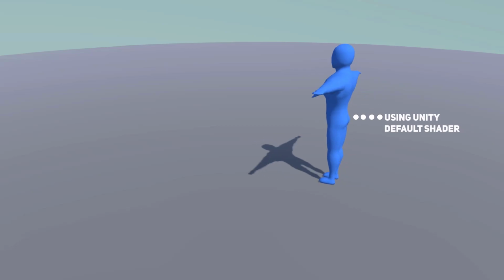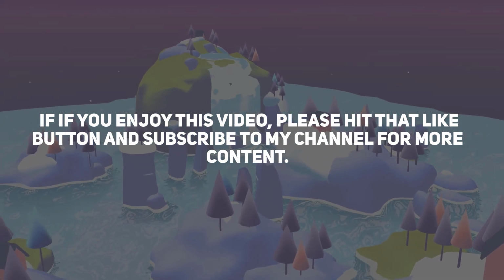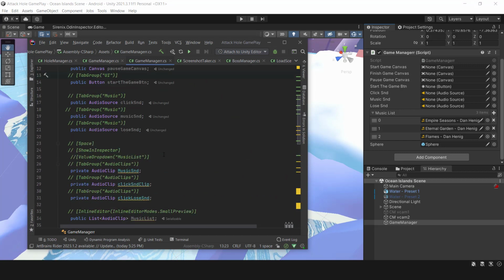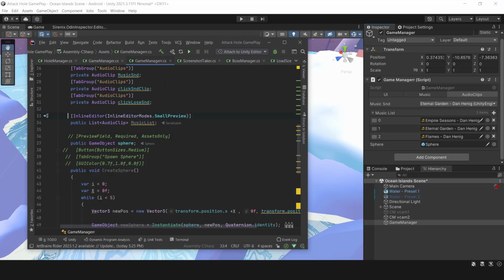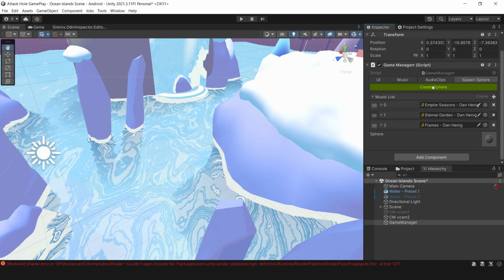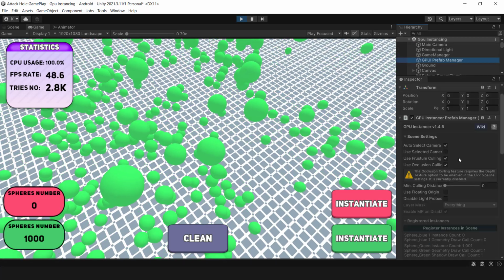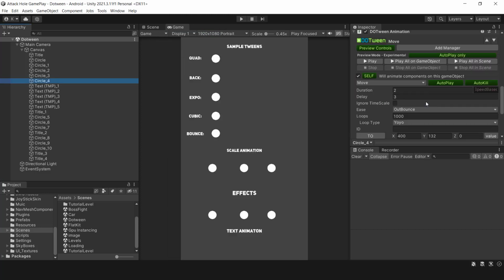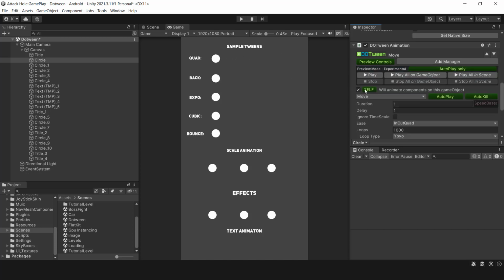Boost Your Game Development with These Must Have Unity Assets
Unleash Your Game's Potential with These Game-Changing Unity Assets

In this video, I'll be introducing you to the top 4 Unity assets that every game developer should have in their toolkit. These assets have been carefully selected for their ability to assist developers in creating professional-grade games with ease.

I'll  show you how each asset can help you optimize your game's performance, improve your animations, and write custom editors. You'll learn how to use these assets effectively and efficiently to take your game development skills to the next level.

Whether you're a beginner just starting out in game development or an experienced developer looking to improve your skills, these Unity assets are an essential part of your toolkit. So sit back, relax, and let me show you how to create stunning, high-quality games with these top 4 Unity assets.